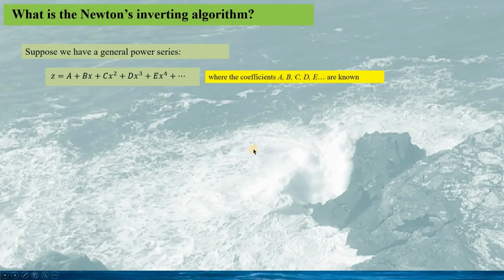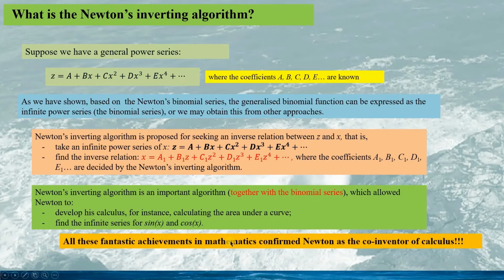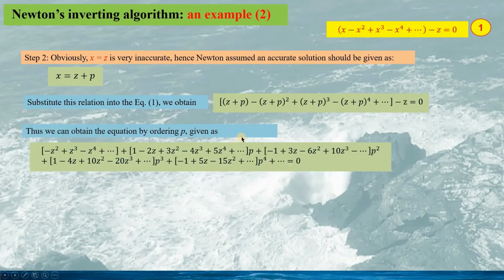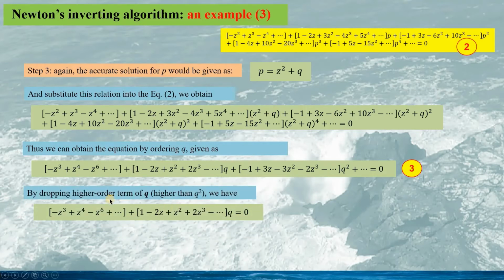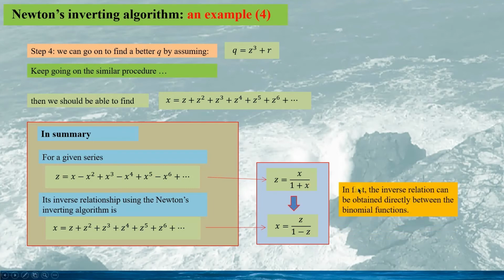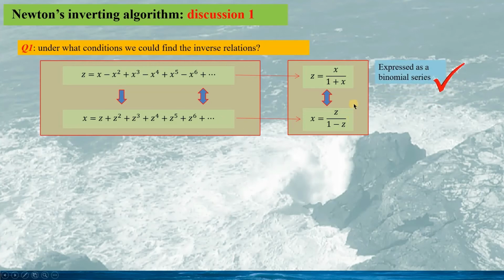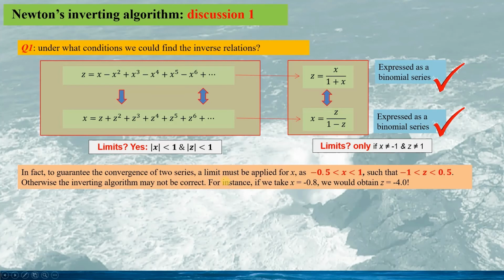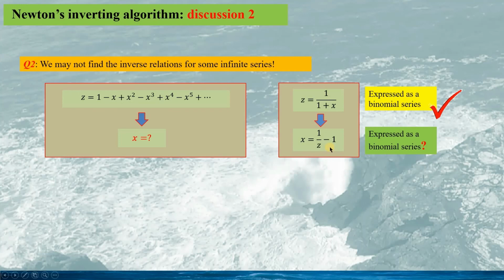Newton's inverting algorithm for infinite series: moving closer to the invention of calculus